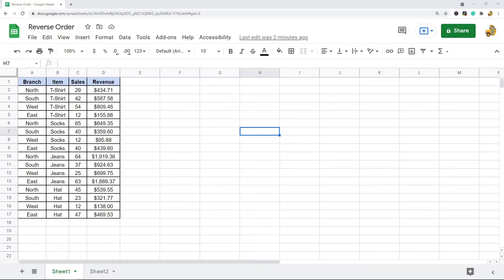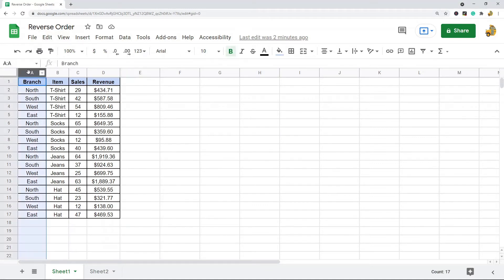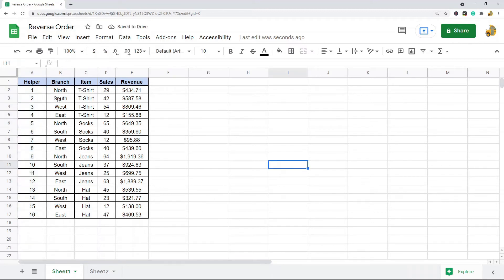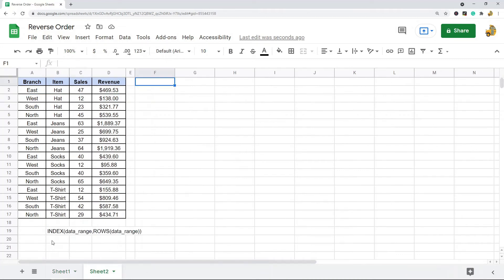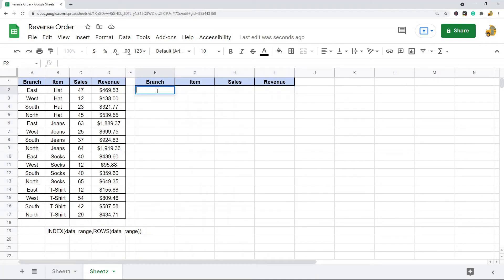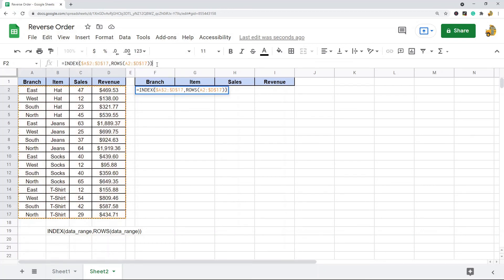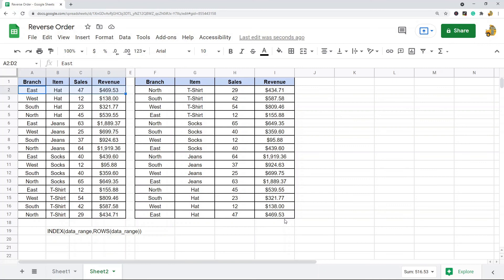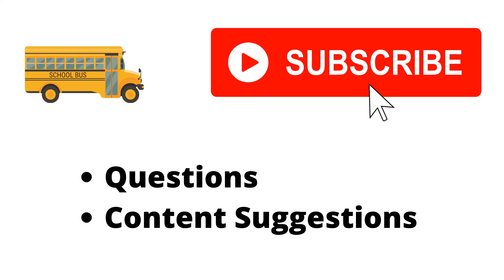How to Reverse the Order of Rows in Google Sheets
In this video, I show how to reverse the order of rows in Google Sheets. By the end of this video, you should be able to quickly flip around data in any table or list in your spreadsheet. I show two methods for inversing your data, one is by creating an index number column and sorting by it, the other is a formula to reverse your data.

Timestamps:
00:00 Intro
0:44 Reverse Order Using Index Number
2:44 Reverse Order Using a Formula